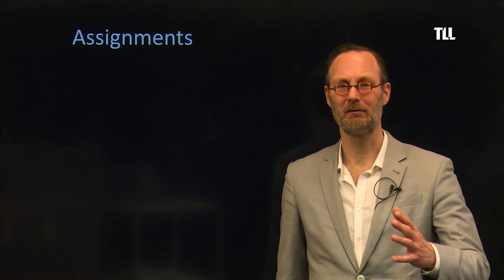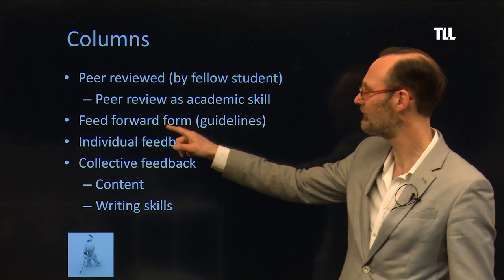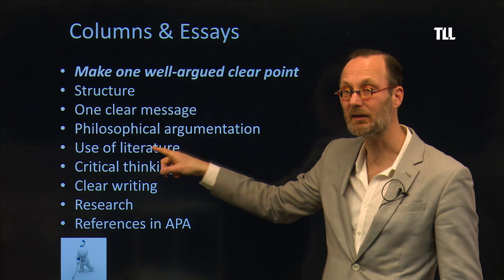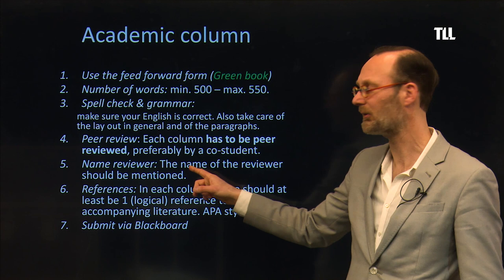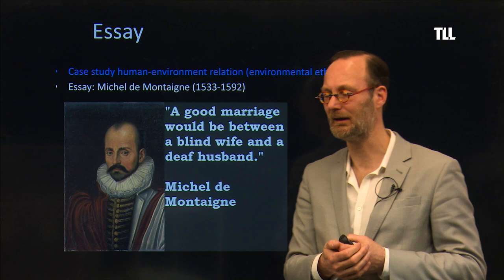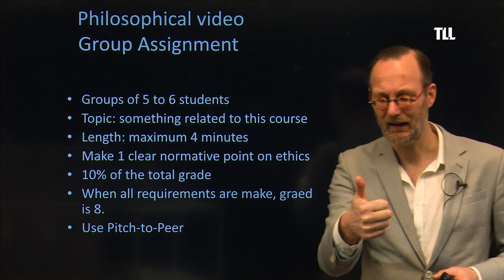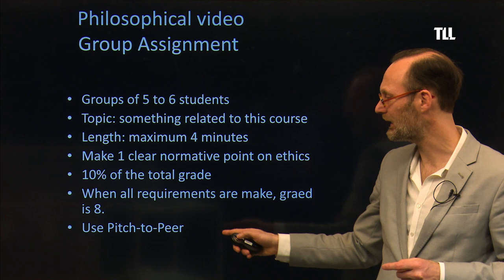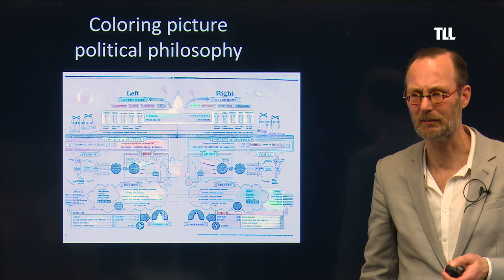Introduction to Philosophy of Science and Ethics part 2 - Floris van den Berg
Assignments